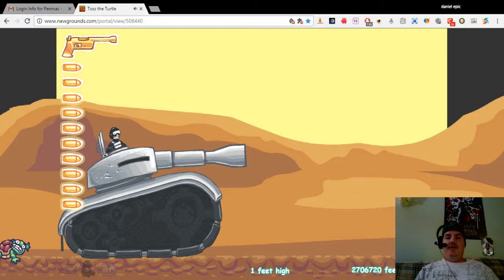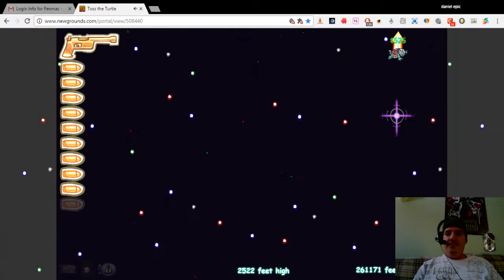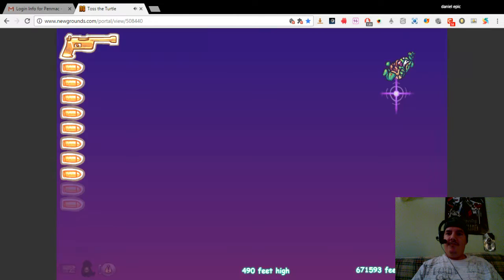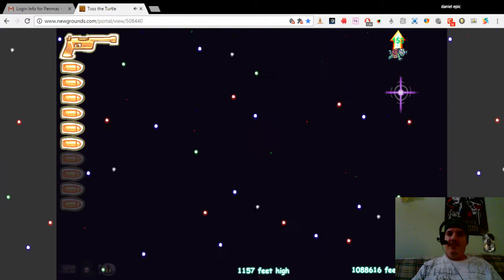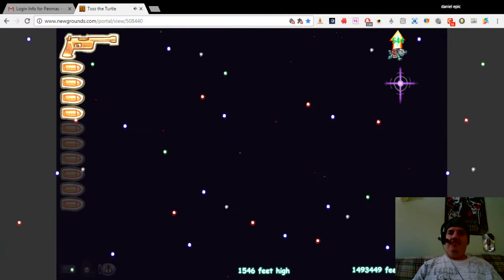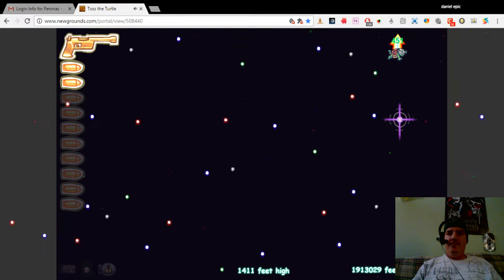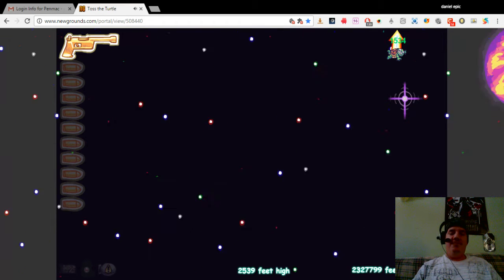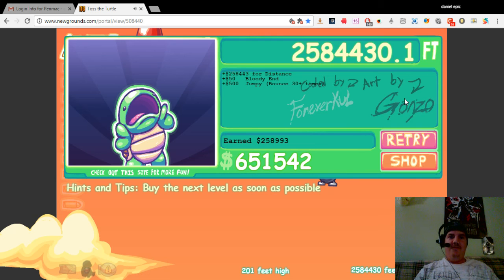I DEMOLISH MARKIPLIERS RECORD TOSS THE TURTLE